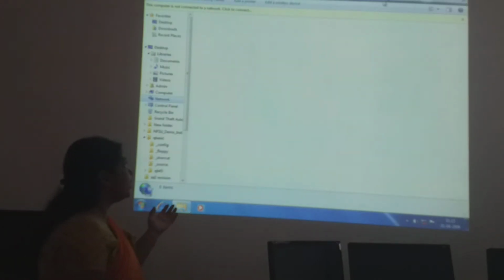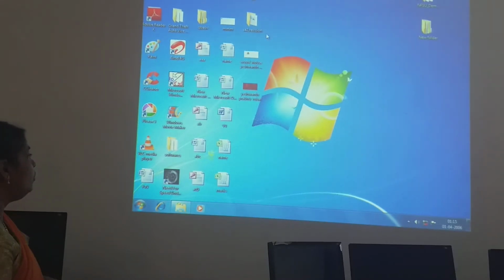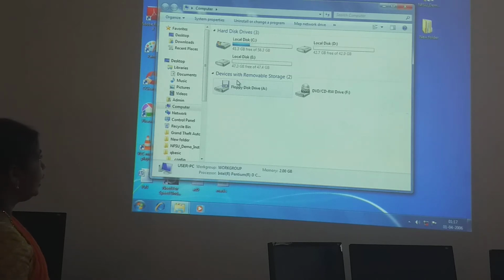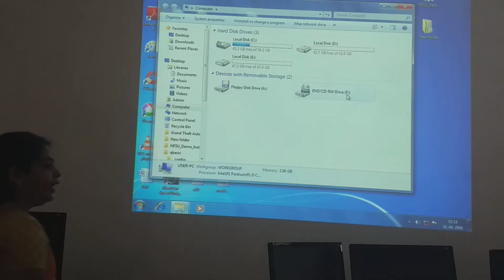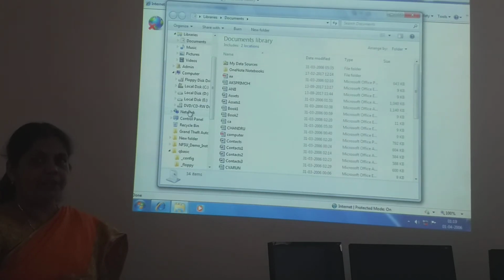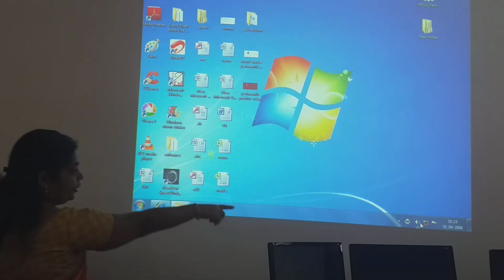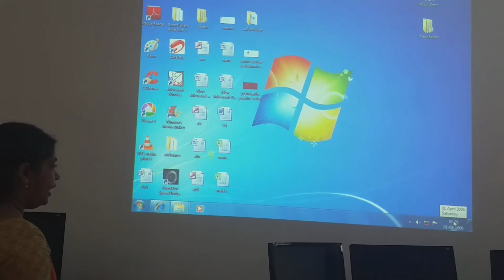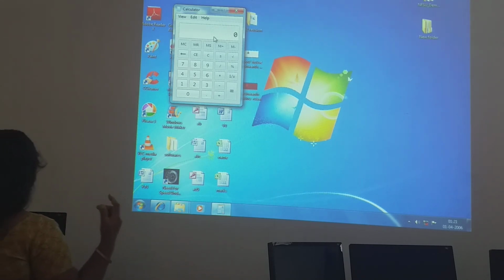VPS | 5th standard | Computer science | Period 123